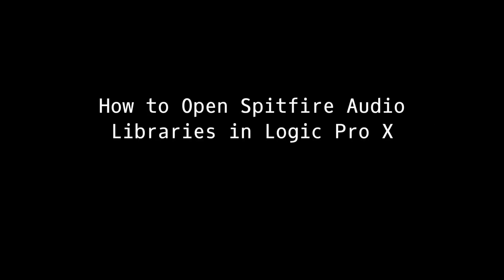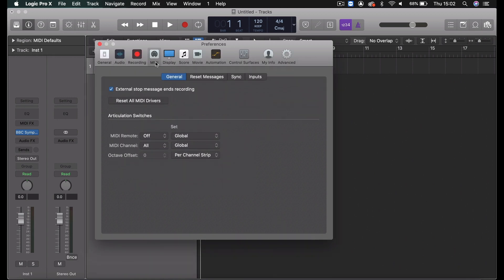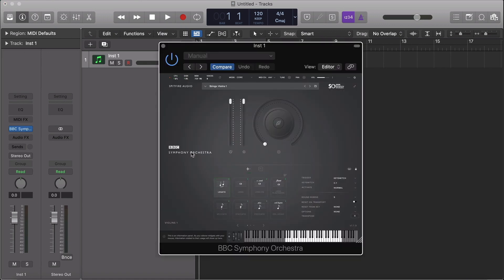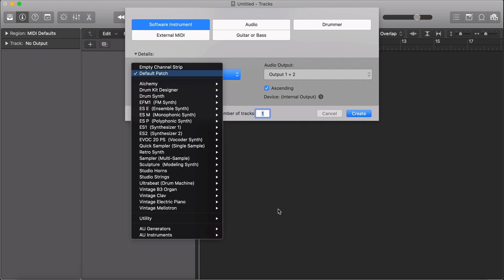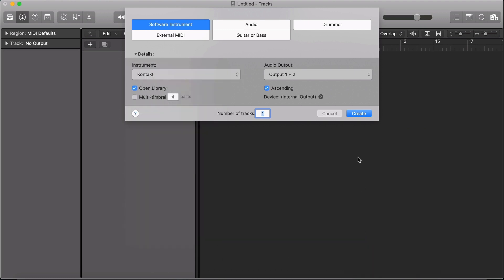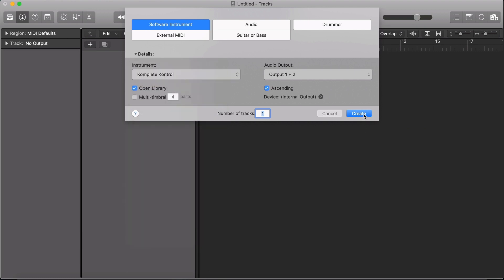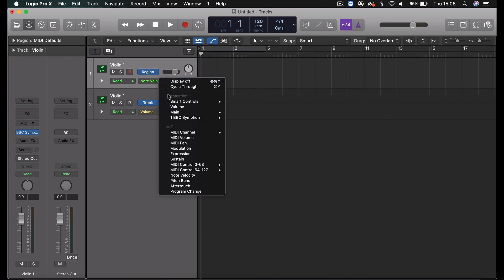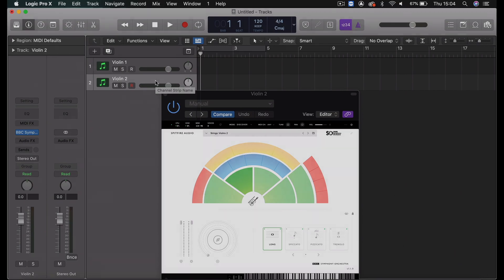How to open Spitfire Audio Libraries in Logic Pro X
0:00 - Intro
0:08 - Optimising Logic Pro X for Spitfire Audio Libraries
0:42 - Opening Spitfire Audio Plugin Libraries in Logic Pro X
1:08 - Opening an SA Recordings Library in Logic Pro X
1:32 - Opening a Kontakt Player Library in Logic Pro X
2:00 - Opening a Kontakt Full Library in Logic Pro X
2:32 - Opening a Komplete Kontrol Library in Logic Pro X
2:58 - Using MIDI CC Controls and Automation (Dynamics, Expression, Etc.)
3:20 - Other Logic Pro X Tips and Tricks